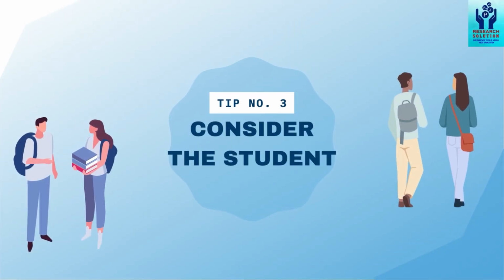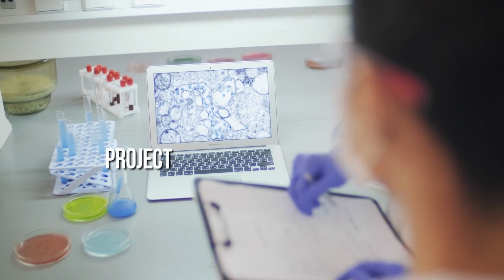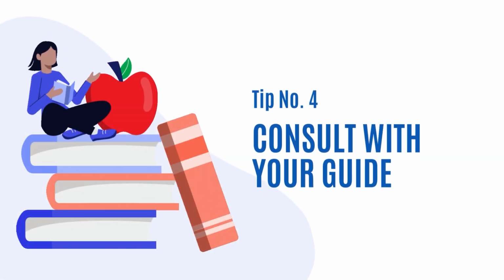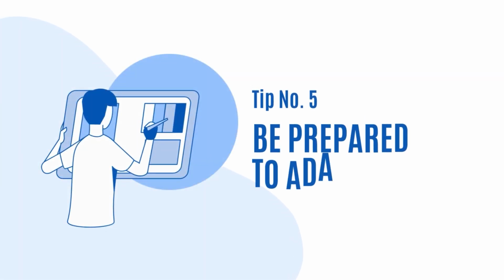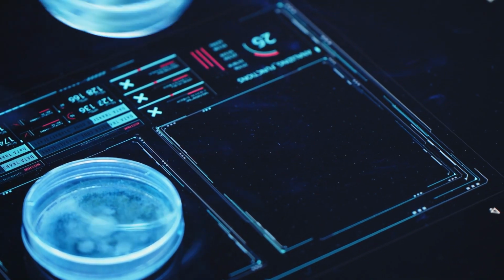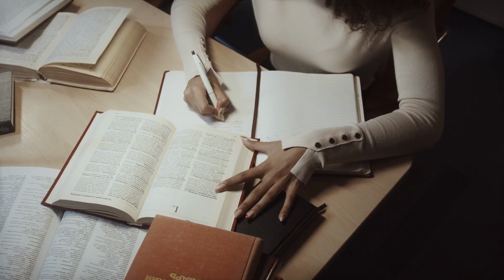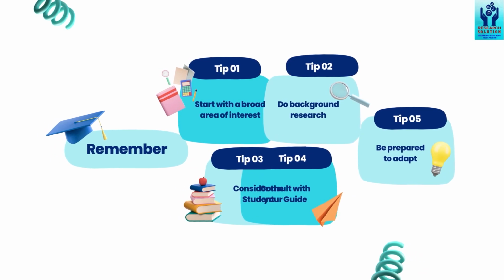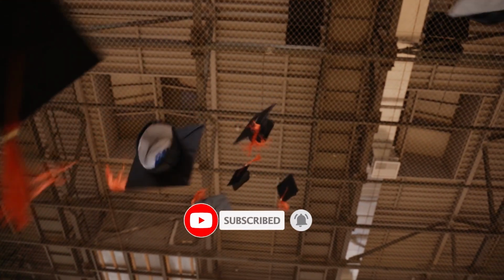Mastering Research: Choosing a Winning Dissertation or Thesis Topic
Hey there! In this video, we unveil the ultimate secrets to mastering research and choosing a winning dissertation or thesis topic. If you're an aspiring researcher, post-graduate medical, or Ph.D. student struggling with topic selection, this video is your golden ticket.
Our expert tips and tricks will guide you through exploring your passions, identifying research gaps, learning from top professionals, and transforming your chosen topic into a remarkable academic achievement. Don't miss out on this empowering journey—watch now and take your research game to the next level!